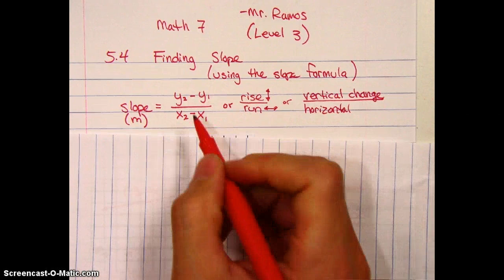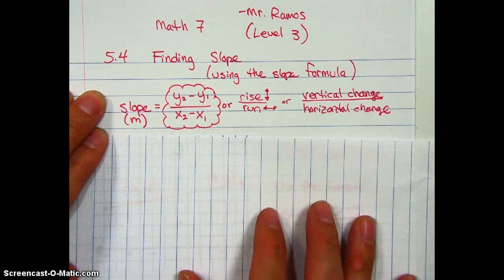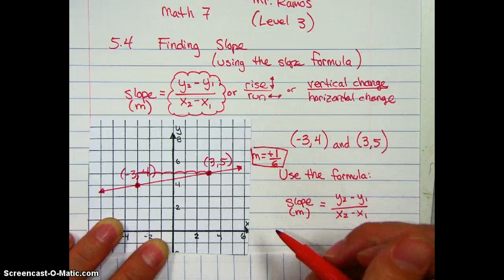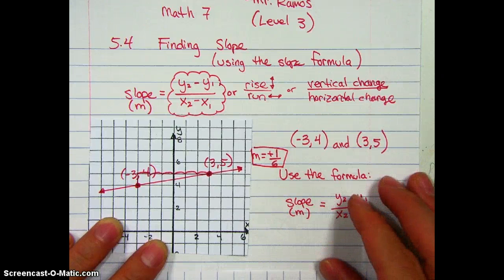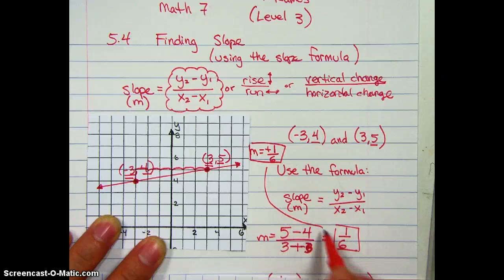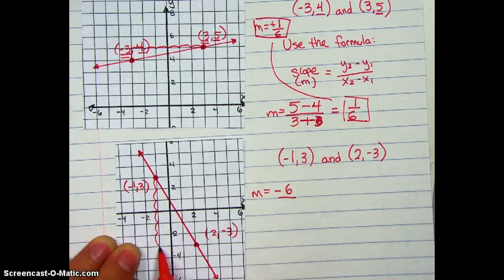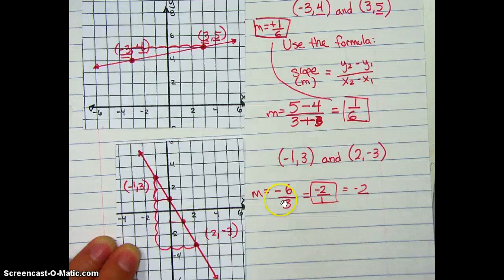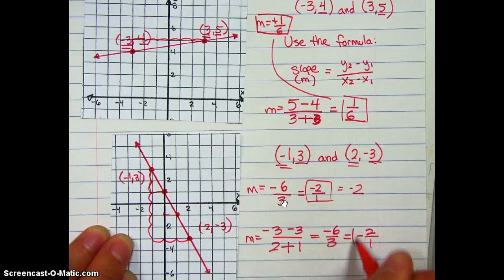Finding Slope(Level3)_Ramos Math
Finding slope using a graph of a line and then only using the two coordinate points.